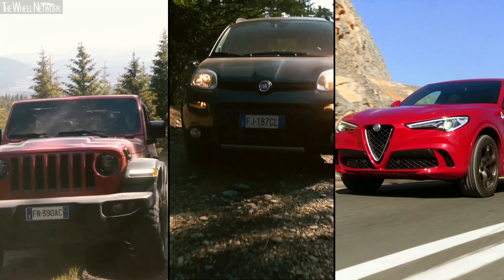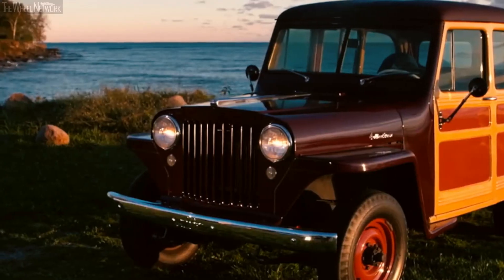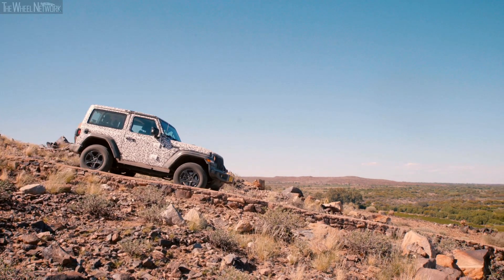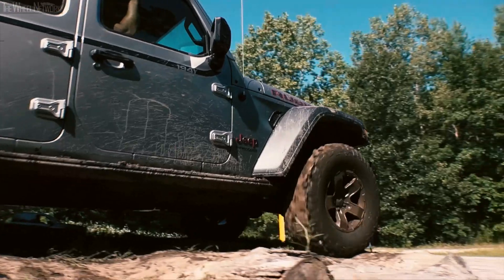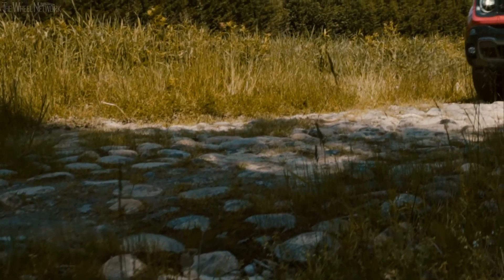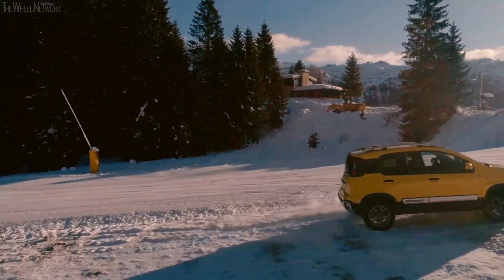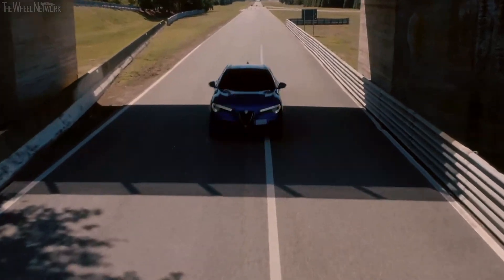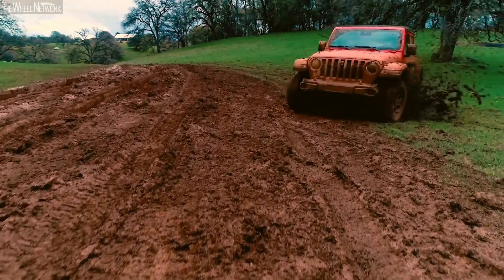FCA What's Behind – Four-Wheel Drive Explained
This "FCA What's Behind" installment visits the most inaccessible places on earth, doing so in total safety in very different kinds of car that all share 4X4 technology.

The four-wheel drive is one of FCA's proudest traditions: in different technical versions it performs in various brand models. It is only natural to firstly mention the brand that pioneered this system: Jeep. The first Jeep was built in 1941, designed to operate in various places on various missions: hence its iconic claim, "Go Anywhere, Do Anything". The first 4x4 car in history was called Willys and it was the first ever mass-produced off-road vehicle. In 1949, Jeep invented the first Sport Utility Vehicle, the Willys Wagon. The SUV then turned luxury in 1963 with the Wagoneer, the first to use automatic transmission and independent front wheel suspension.

Jeep: history and future
The Jeep brand's proverbial offroad performance has evolved by anticipating market trends and taking advantage of developments affecting the automotive world in a broader sense. Recently, the development of extremely advanced mechanical solutions has gone hand-in-hand with on-board electronics and new standards of handling and on-the-road driving comfort. Today, four-wheel drive is integrated with latest-generation safety and driver assist systems, and in the very near future we will see the electrification of Jeep Compass and Jeep Renegade: an epochal milestone for 4x4 vehicles.

The plug-in hybrid SUVs will improve Jeep's legendary off-road performance. How? Because rear axle traction will no longer be provided by a drive shaft, but by a dedicated electric motor: this allows the two axles to be uncoupled and the drive torque to be managed independently. The new system is more powerful than an all-mechanical one, thanks to the high torque of the electric unit and the possibility of distributing it with the utmost precision when accelerating or driving off-road.

The importance of worldwide testing
In previous FCA What's Behind episodes, we have shown the vital importance of tests and trials, carried out on the most difficult surfaces in the world and in the most extreme climatic conditions. On snow and ice - as seen in Arjeplog, Sweden, or in icy northern Michigan - transmission systems and the precision of torque distribution, essential for driving on low grip surfaces, are tested to their limits. On the borders of deserts - as in Upington, South Africa - the resistance of components and materials are examined, and the vehicle's ability to deal with differing but always scorching sand and desert rock surfaces. Jeep research and development areas play a decisive role, whether in the Balocco Proving Ground in Piedmont or among the giant boulders of the Rubicon Trail... the world's toughest off-road testing ground, where Jeep SUVs earn their Trail-Rated badges.

From one side of the ocean to the other: Fiat makes a pocket 4x4
Jeep is not the only FCA brand with an impressive 4x4 tradition: in 1983 Fiat created the smallest 4x4, making the four-wheel drive truly democratic. That was the Panda, the first ultra-compact, transverse-engine car to adopt a full-traction system. A manually selectable four-wheel drive, a 965 cm3 46 HP engine, a reinforced body and an ultra-low first gear: an authentic, unstoppable, small off-road vehicle. Over time the models, the fittings and the technologies have changed, but the Panda remains the best selling 4x4 city car, also offering daily escapes from urban routine.

Not only off-road vehicles: 4x4 and driving thrills with Alfa Romeo
But the advantages of four-wheel drive are not only savored in off-road conditions: it optimizes on-road performance, in all weather and road surface conditions. The development process for this type of performance is very different: an area where Alfa Romeo provides the ultimate example.

Giulia and Stelvio employ refined systems, offsprings of a top-down approach, achieved by adopting technology designed for the Quadrifoglio, a towering peak of Alfa Romeo design.

Traction plays a hugely important role in Alfa Romeo's unparalleled driving pleasures: the Q4 technology is designed to manage the vehicle's thrust in a reactive and predictive manner, thus guaranteeing the highest levels of performance, efficiency and safety.

The heart of the Q4 is its active torque distribution system (active gearbox or ATC). This monitors grip conditions and driver input in real time, always guaranteeing optimal performance. Alfa Romeo's exclusive Q4 system enables rear-wheel driving up to the point when - as the grip limit approaches or at the driver's request - it can close the clutches present in the distribution system and transfer up to 50% of the torque to the front axle in just 150 milliseconds.